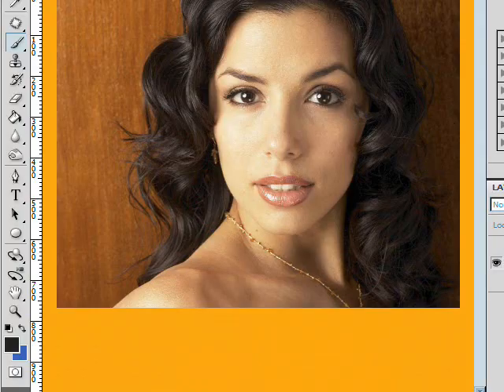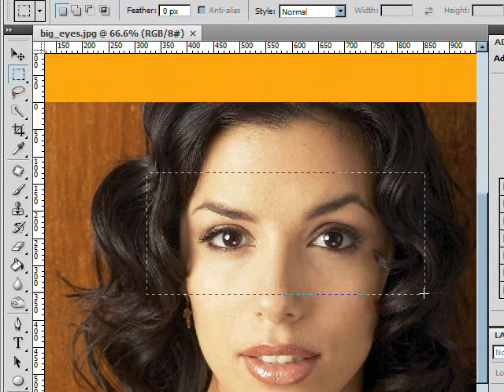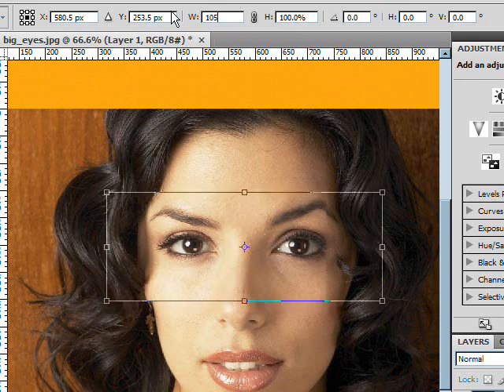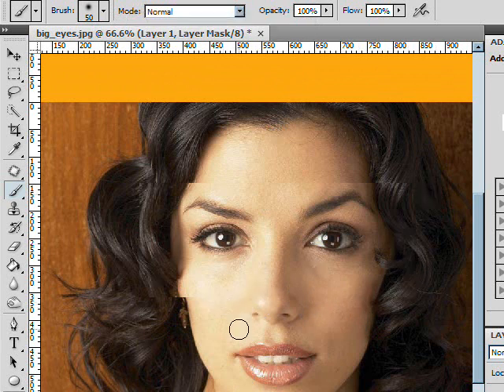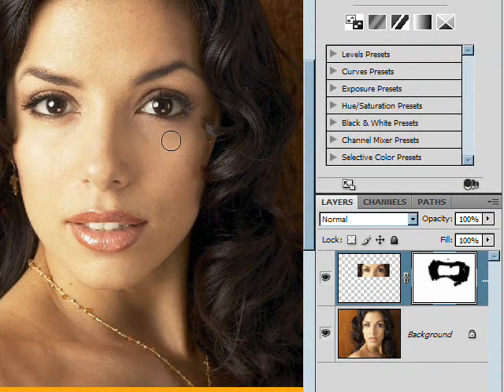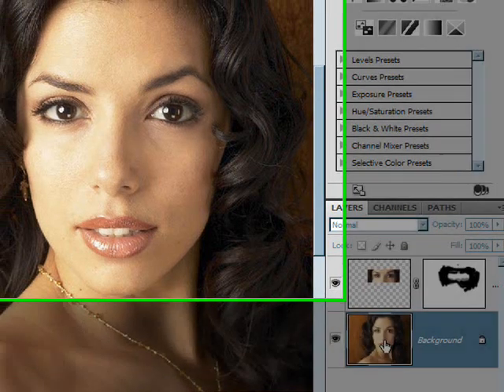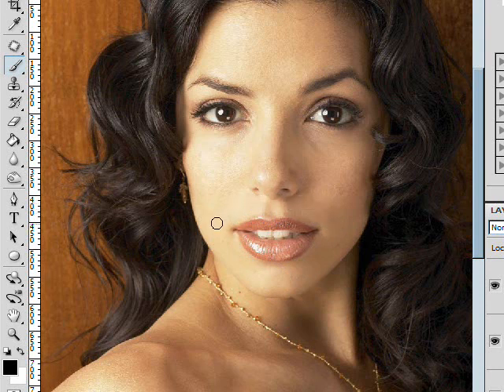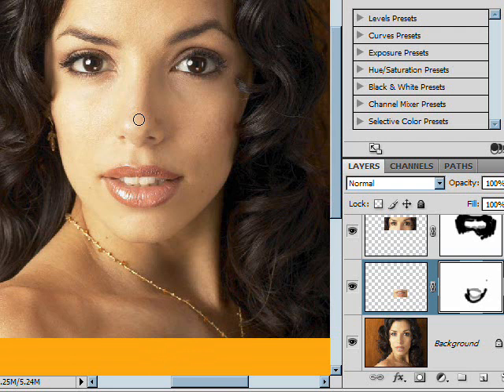How To Make Eyes Bigger Photoshop CS4 Lesson 6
- In this tutorial we are going to learn a technique on how to make eyes bigger. This technique is so famous that it has a proper name called Hollywood eyes. By using the marquee tool to make a selection around the eyes you can copy that selection to its own layer. Once you have done that you can then come into free transform mode and just make them 5% bigger. Next comes our friend the mask and we will paint away the areas that we dont want. Let me know how you get on.